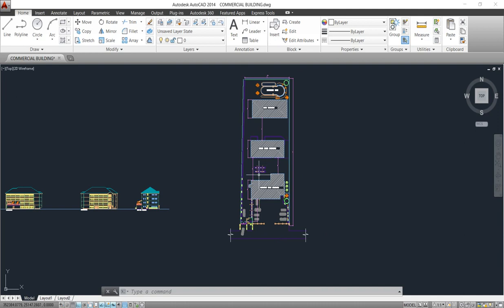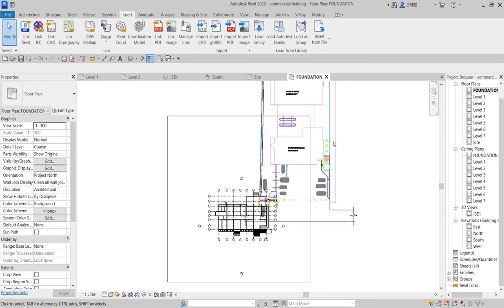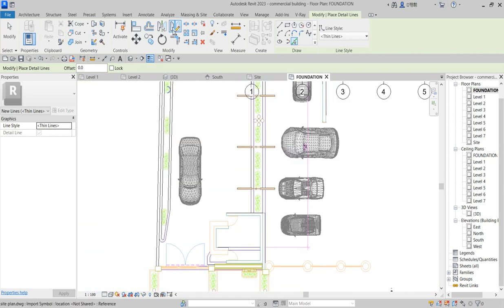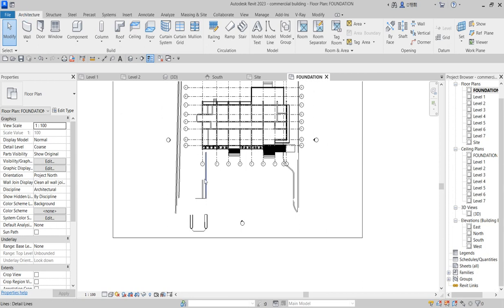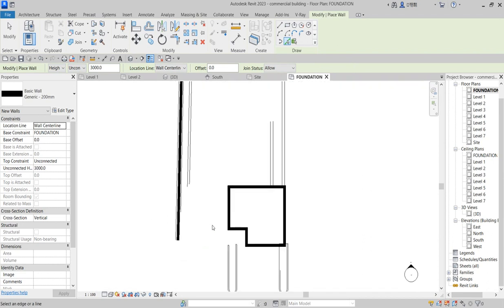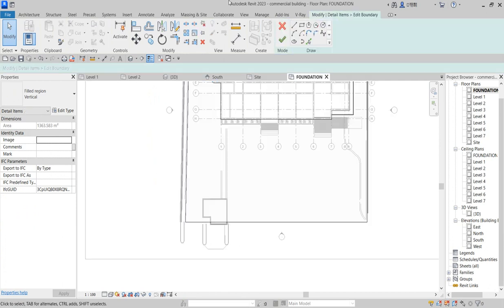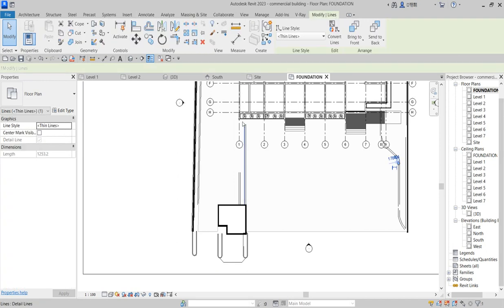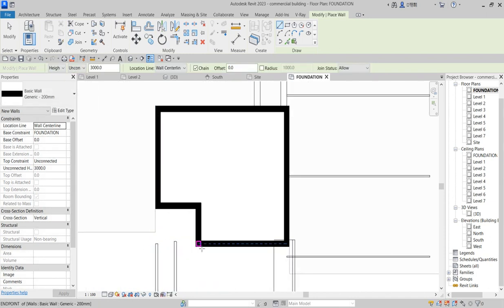How to model Commercial Building in revit 2023 lesson 11 Modelling site plan (a)